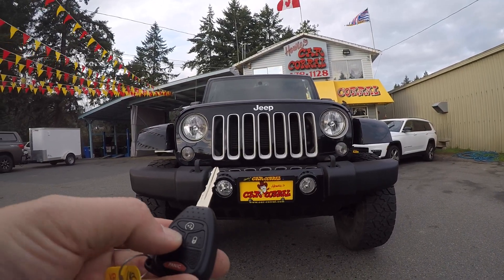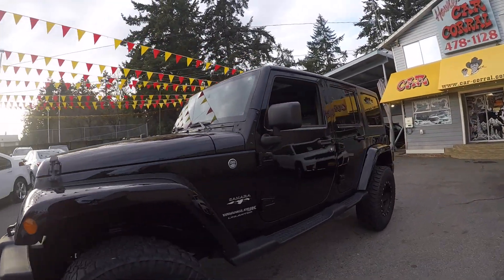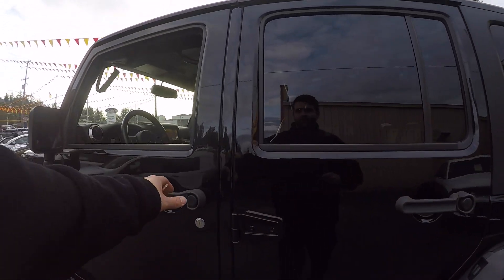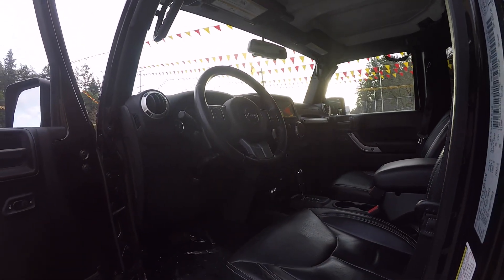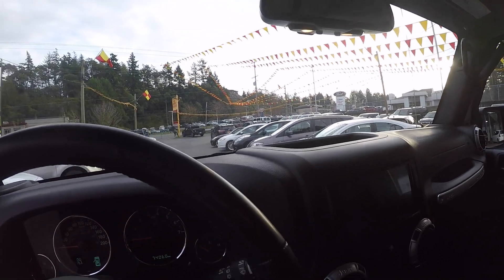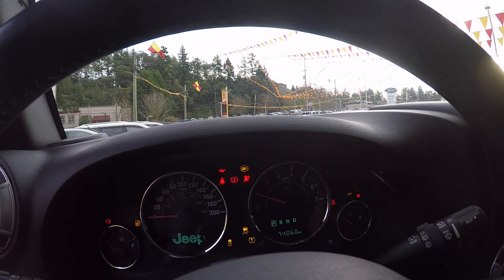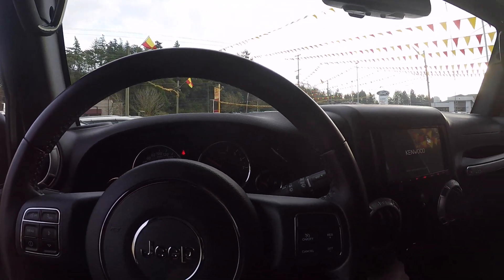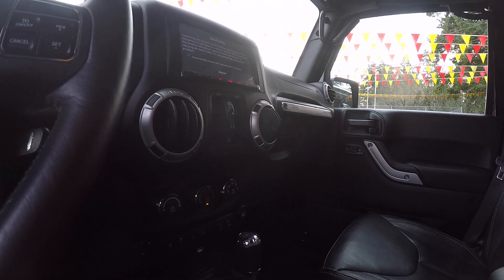2018 Jeep Wrangler Unlimited Sahara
2018 Jeep Wrangler Unlimited Sahara